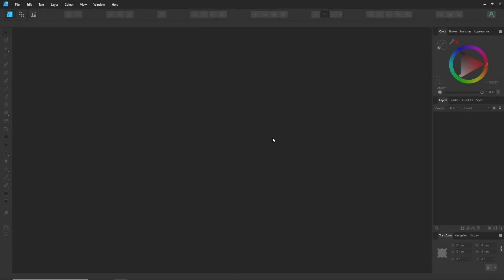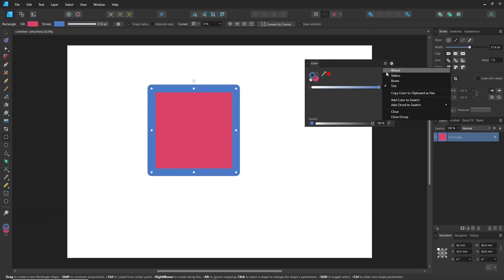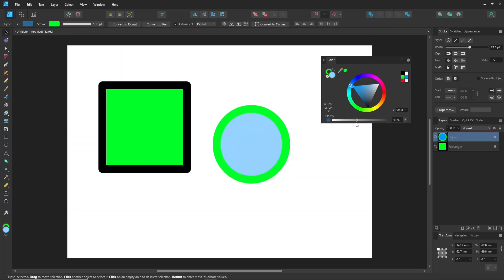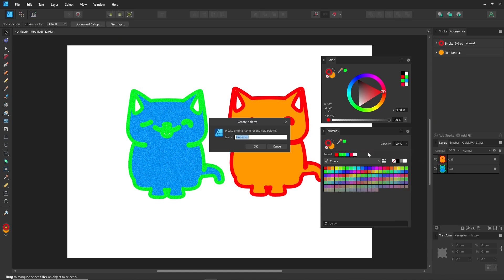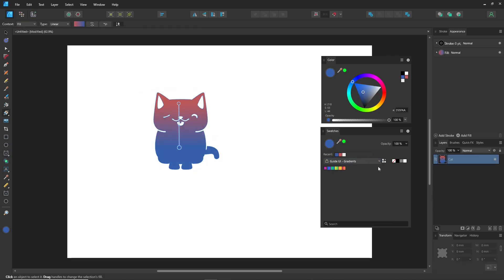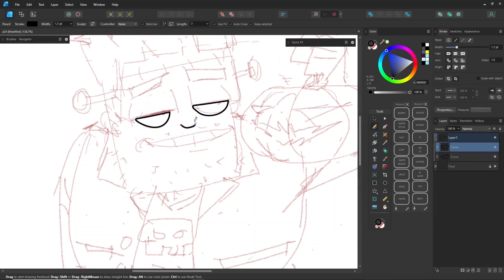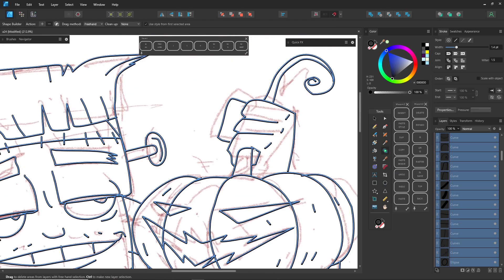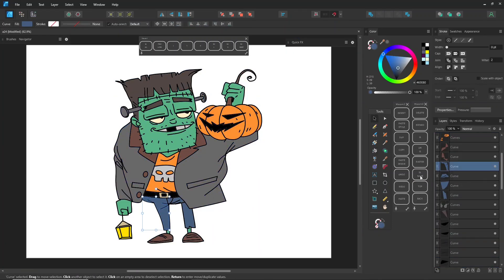Affinity Designer : Exploring the Color & Swatch Panel for Beginners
Learn how to use Color and Swatch Panel in Affinity Designer, This tutorial will help you apply, adjust, and save custom colors. Hope you like it!